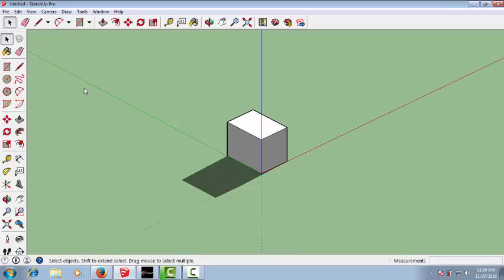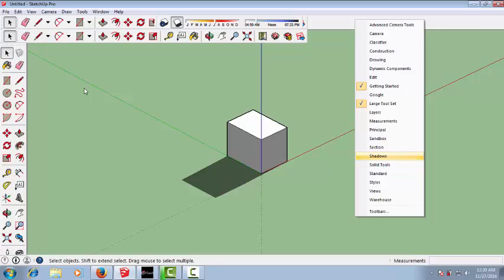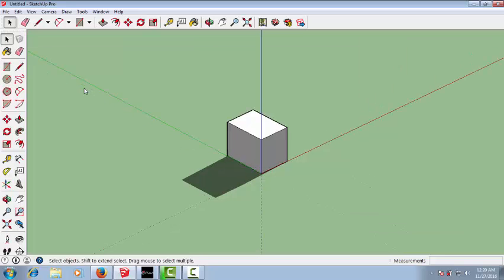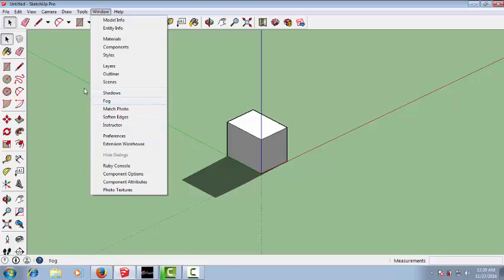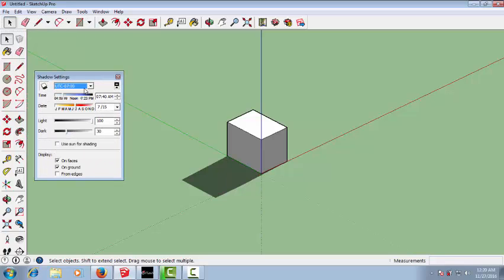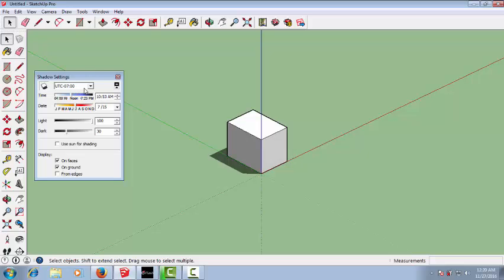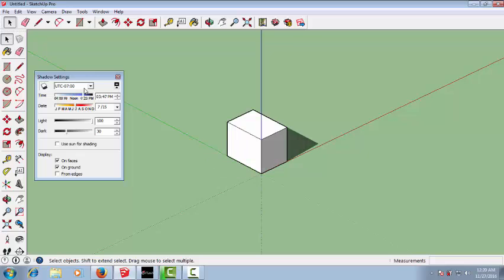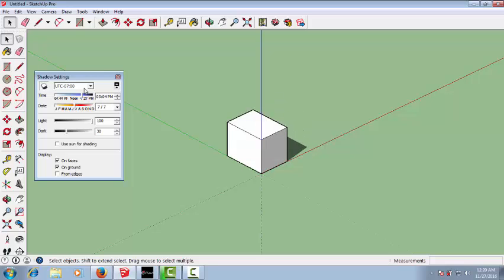Google Sketchup Bangla Tutorial - Shadows Tool